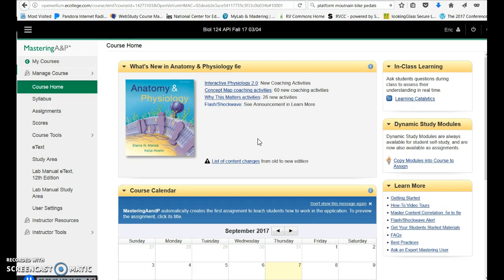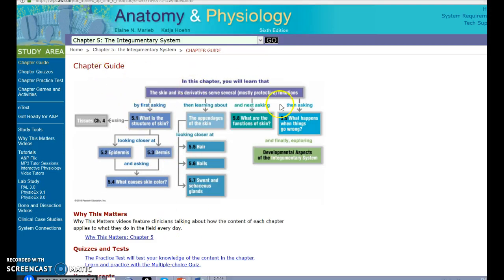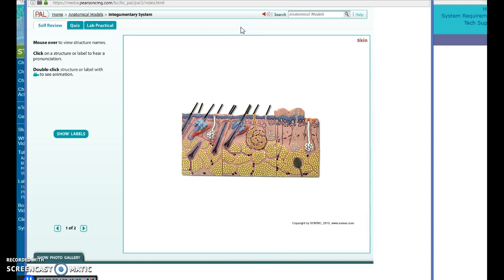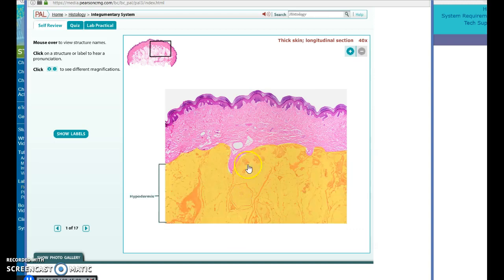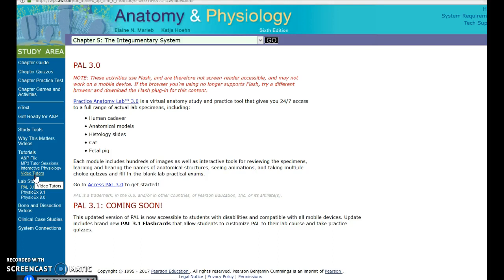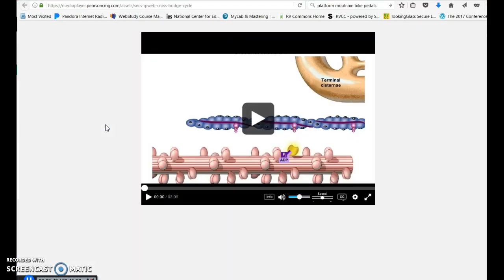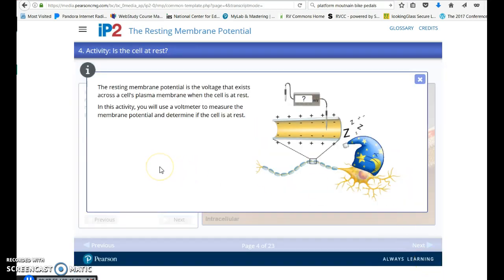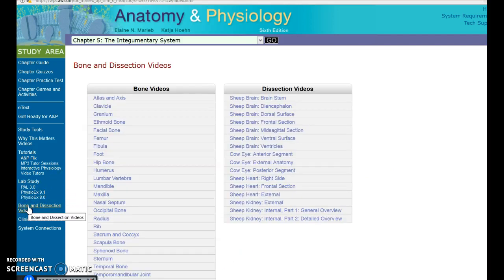Mastering Study Area